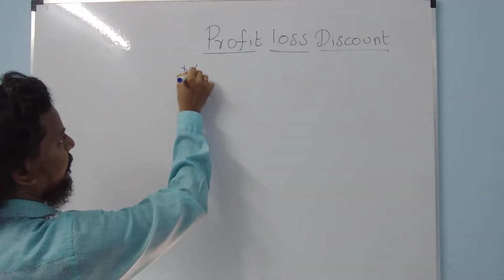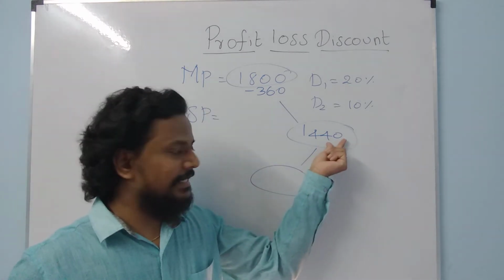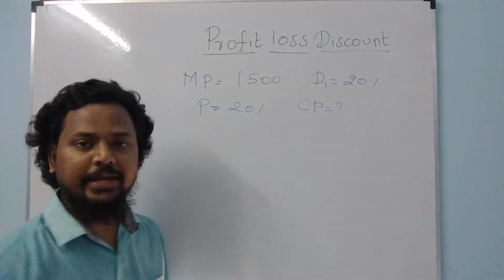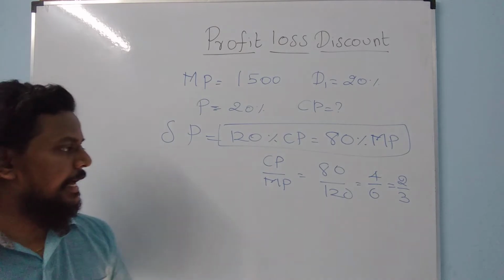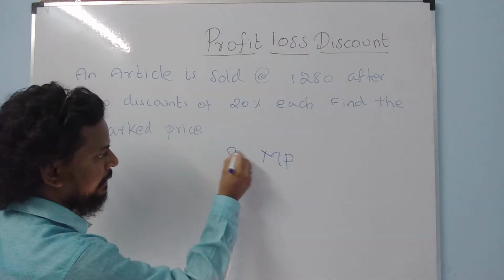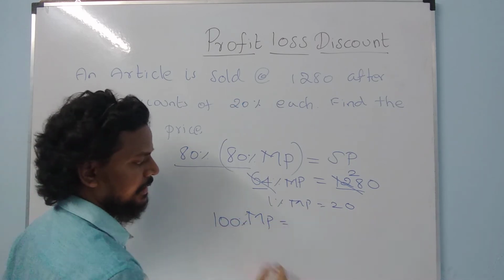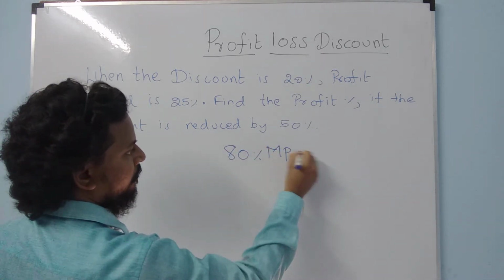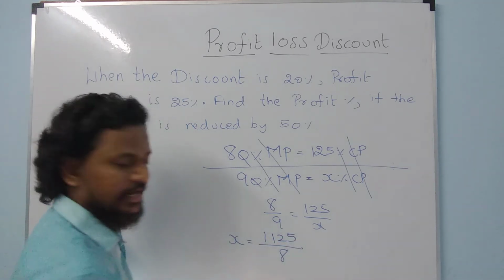Profit Loss Discount Problems - Part 2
This video is a continuation of Profit loss Part 1. Watch it and complete the topic Profit loss.